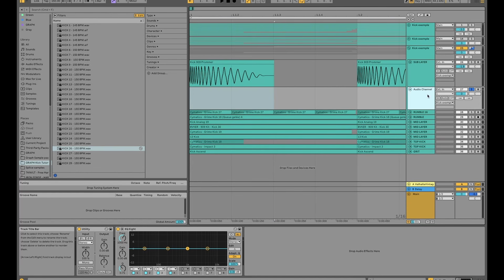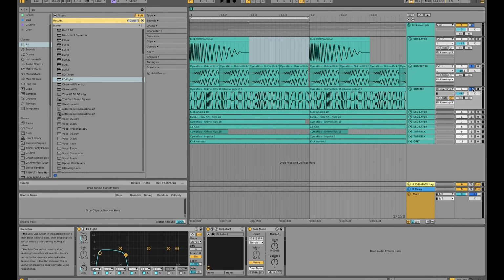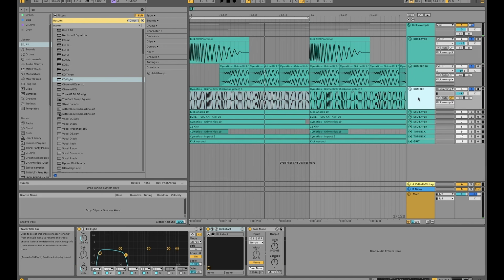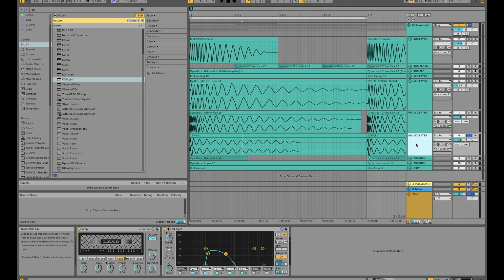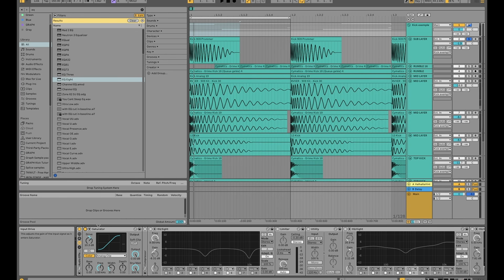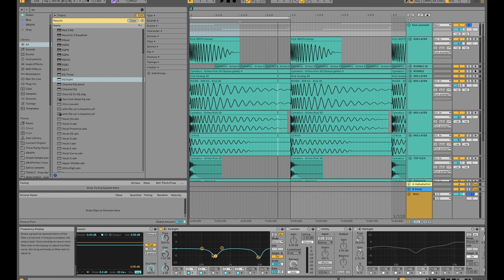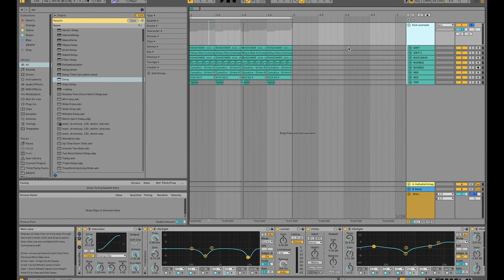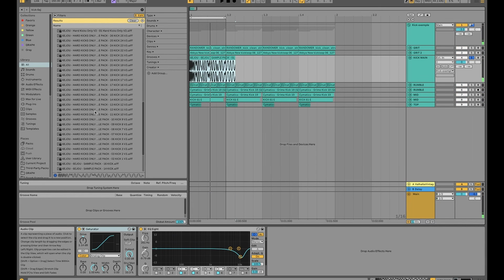How To Hard/Industrial Techno Kick [+30 Free Kick Samples] - Ableton Tutorial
In this video, I will show you an in depth framework on how to make hard/industrial techno kicks by layering.

0:00 Intro
3:23 Sub layer
8:53 Rumble
13:50 Mid layer
19:18 Top layer
20:11 Grit
21:16 Group processing
32:01 2nd kick
37:13 Outro

Free Ableton project file (Ableton 12, without samples for copyright reasons) + 30 Free kick samples